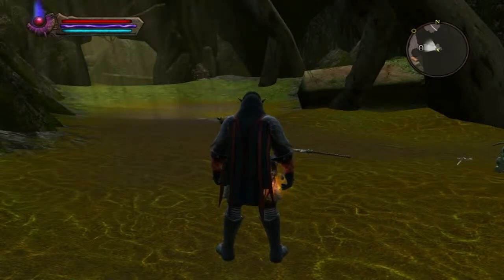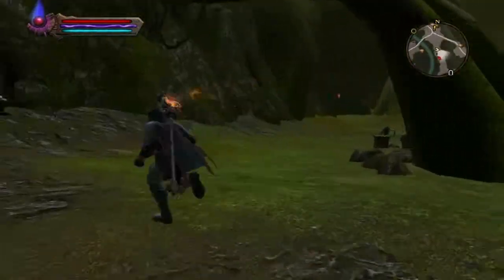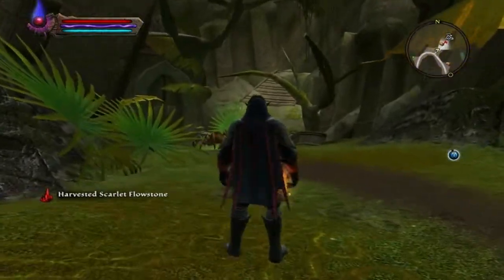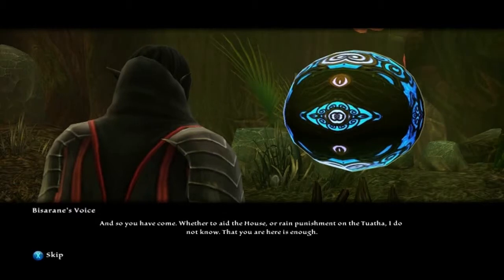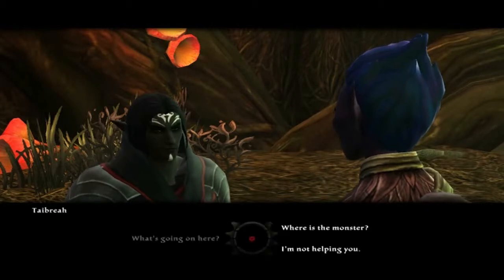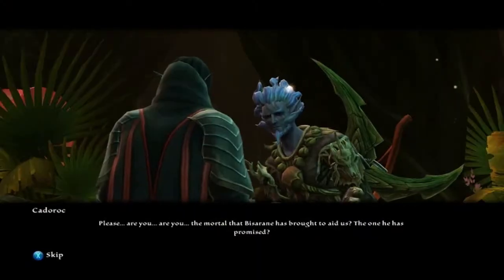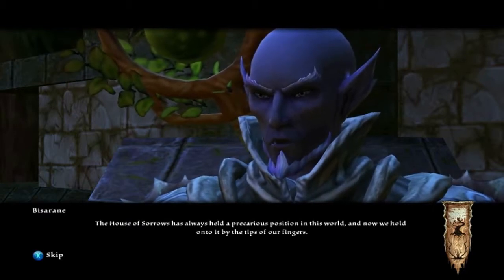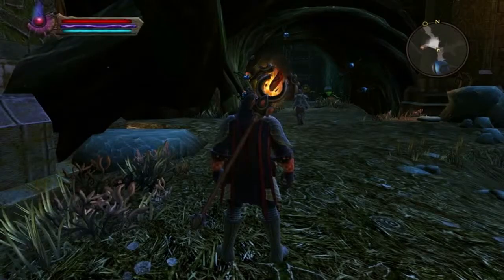Kingdoms of Amalur [57]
Let us take a journey through a rather awesome realm, one in which Fae magic has significant value and magical girls exist. Or something.